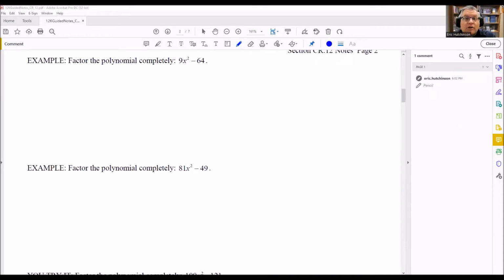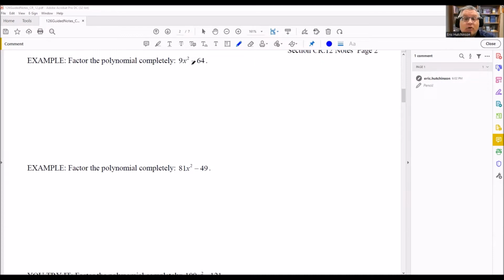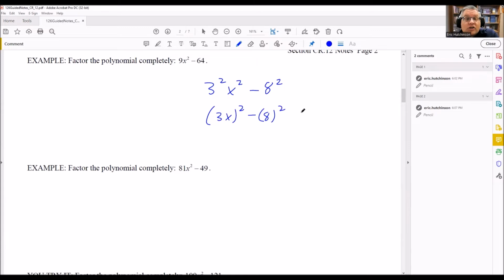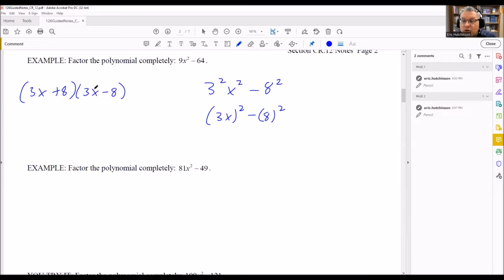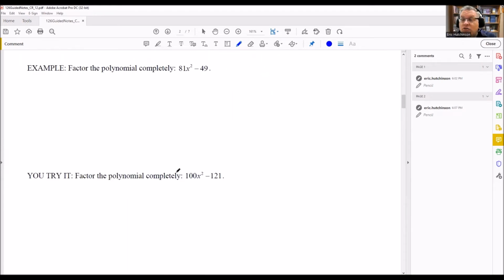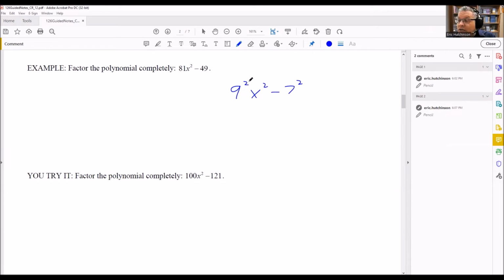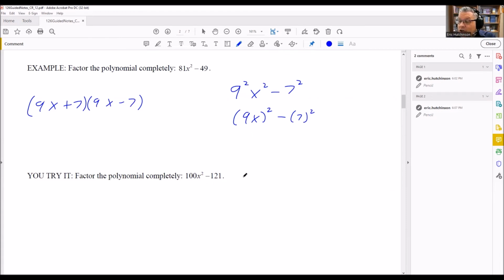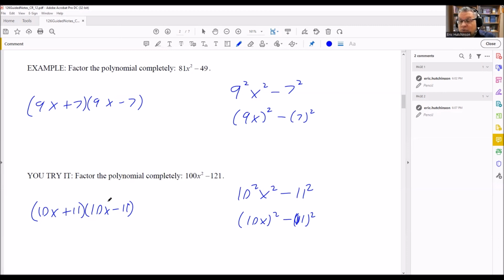Factoring Trinomials Using the Difference of Squares (Quantities of x)